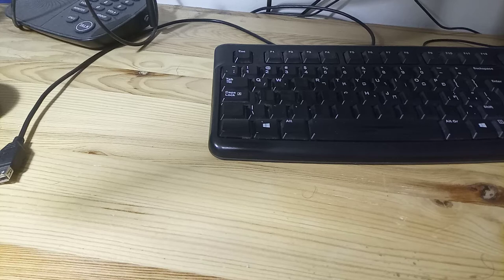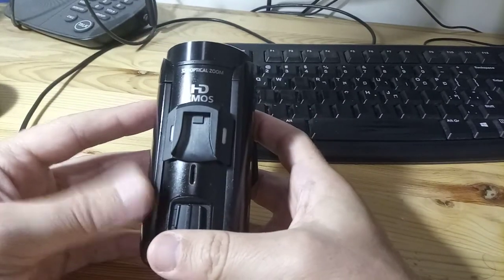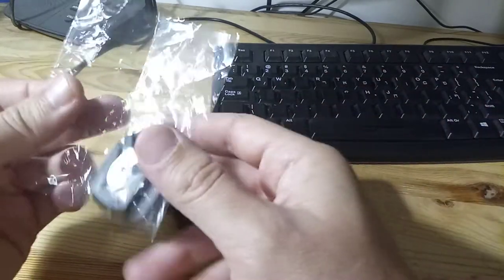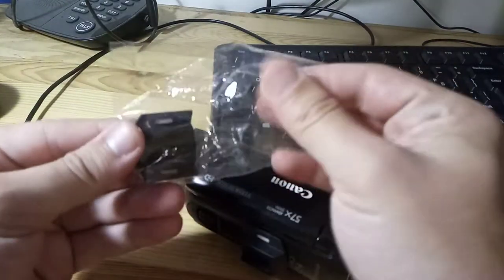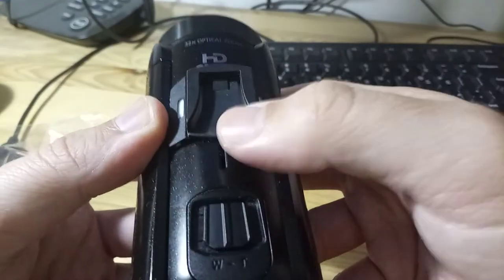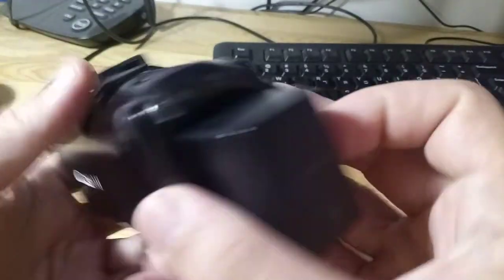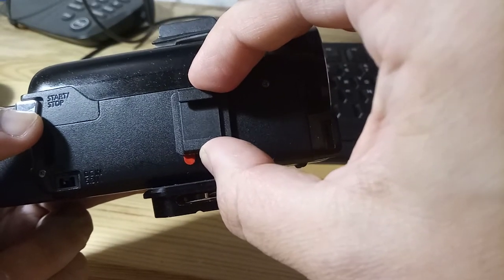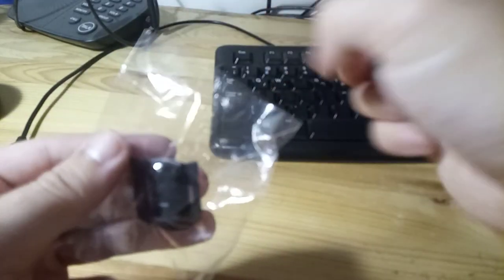Adhesive cold shoe accessory mount for the Canon Vixia HFR800 (UUrig, Impact)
The Canon Vixia HF R800 doesn't come with any cold shoe / accessory mounts. Fortunately there are a few adhesive products on the market. I picked up a couple while in the US recently. This is how they work.

By: Daniel Rosehil (danielrosehill.co.il)